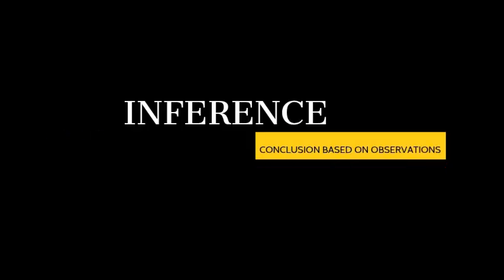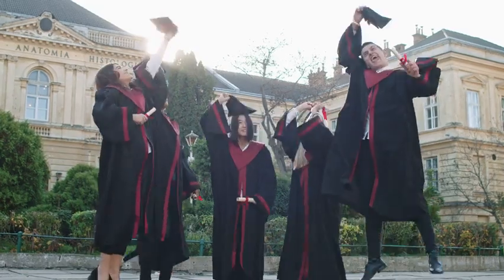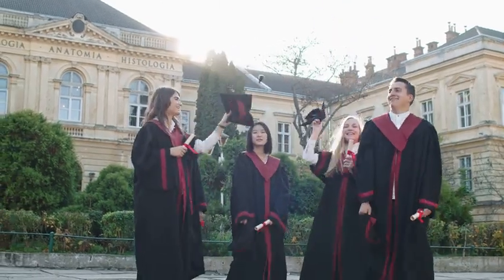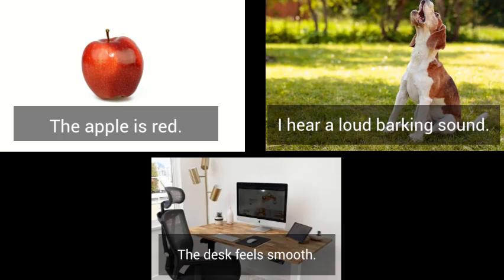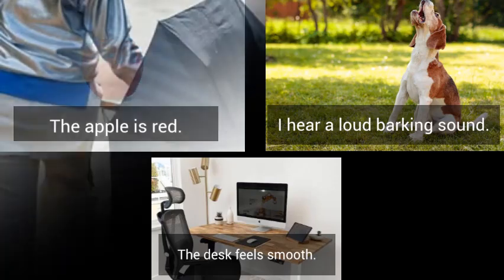How to Make Observations and Inferences: Practice Skills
Learn how to make strong observations and accurate inferences! This video breaks down the difference between what you can directly observe and what you can conclude from evidence. Perfect for middle and high school students looking to improve their critical thinking, reading, science, and social studies skills.